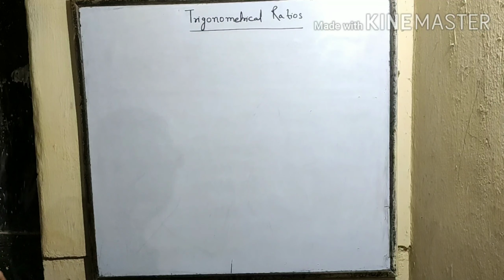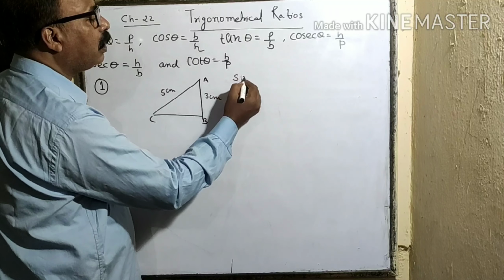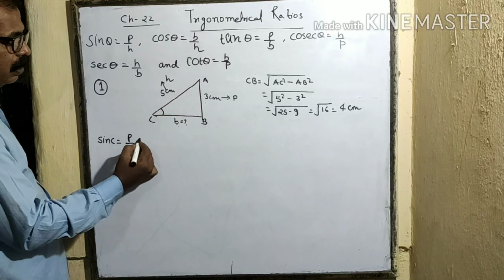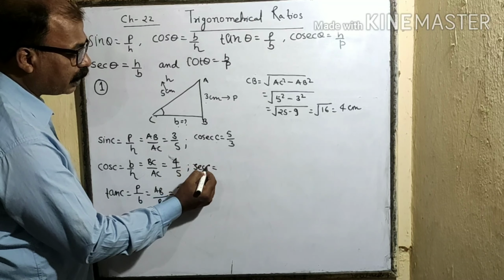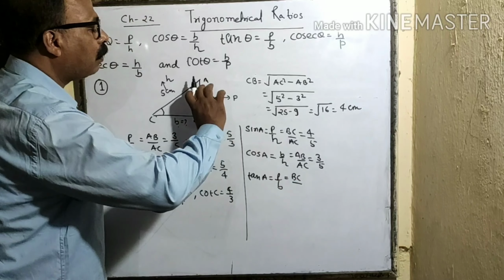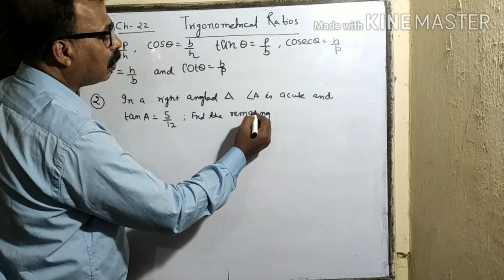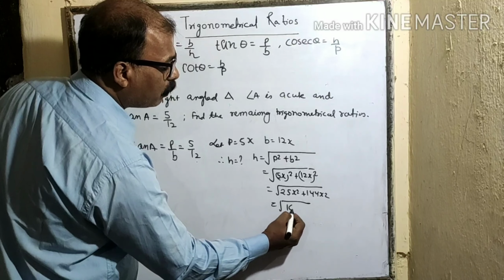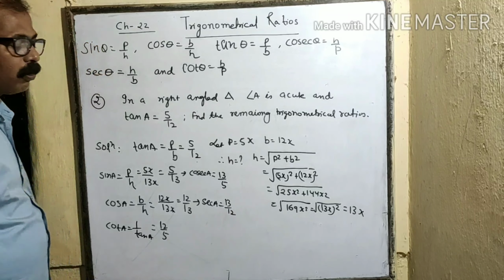TRIGONOMETRICAL RATIOS (2ndTerm) video 2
Question solution